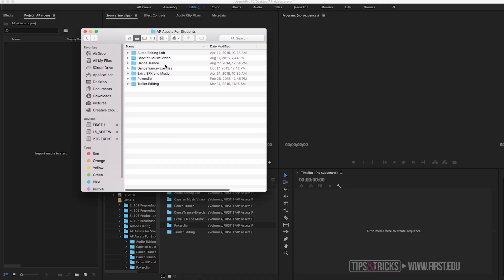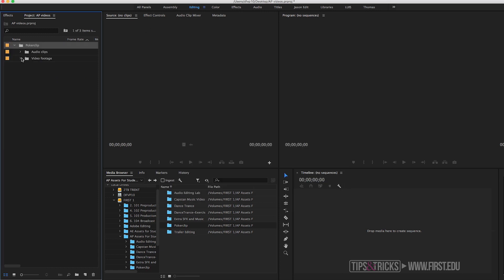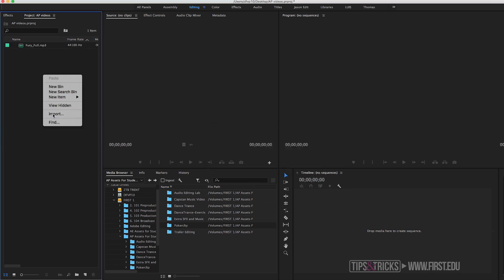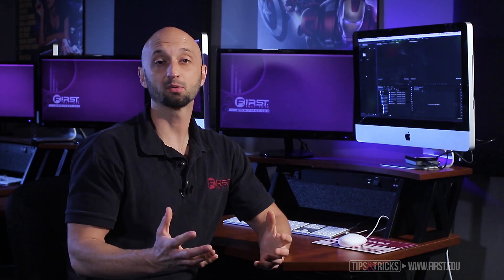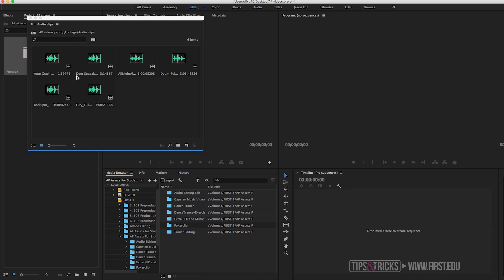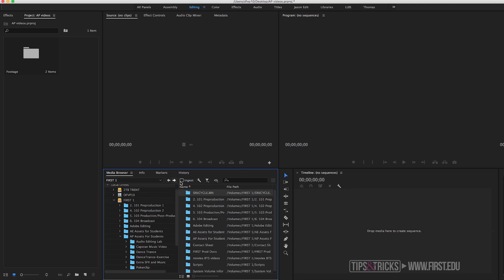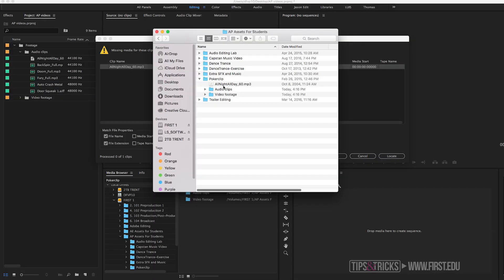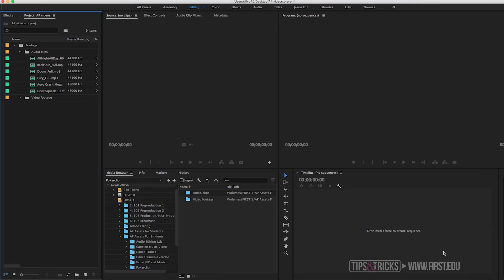Importing Files into Adobe Premiere Pro | Film & Video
Trent Duncan, F.I.R.S.T. Institute Digital Filmmaking & Video Production instructor, explains step-by-step how to easily import your assets into Adobe Premiere Pro.